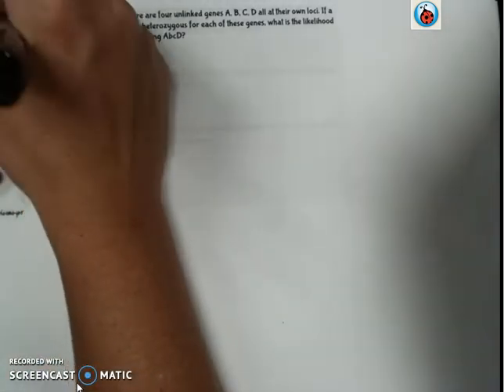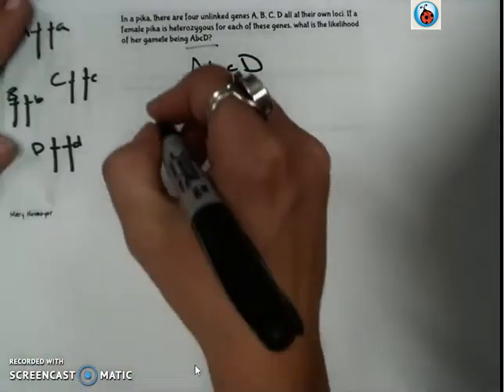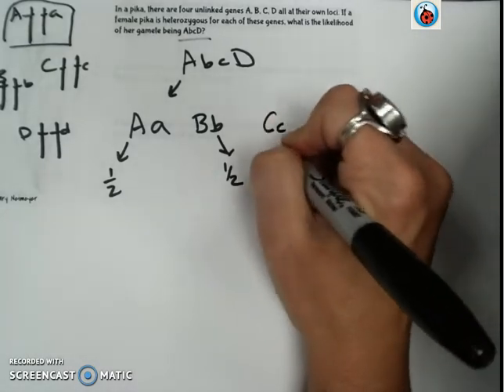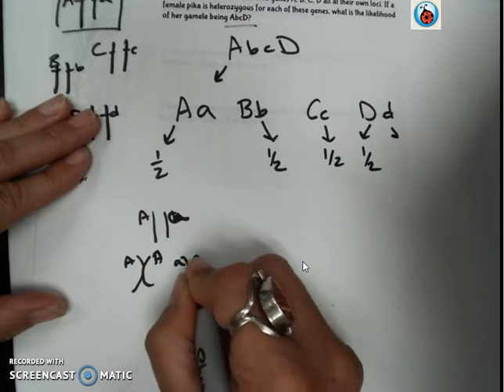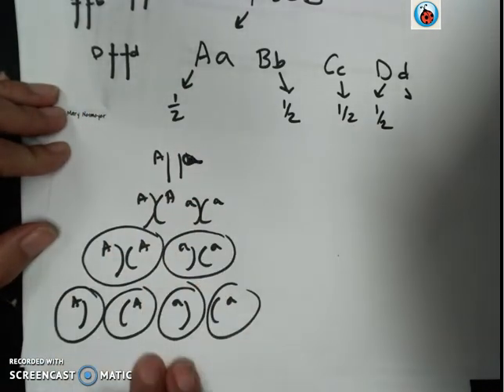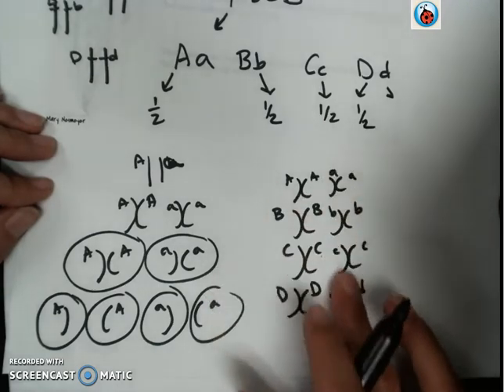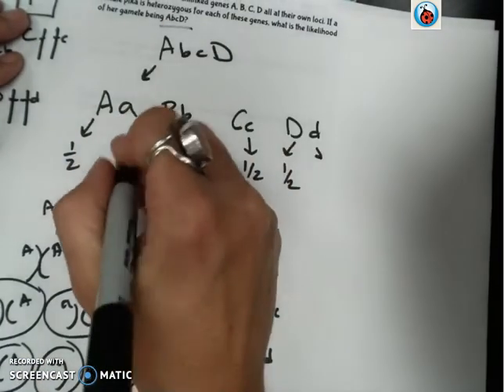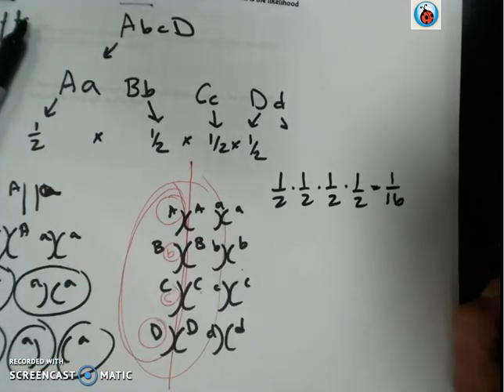AP biology Unlinked Genes assorting into gametes